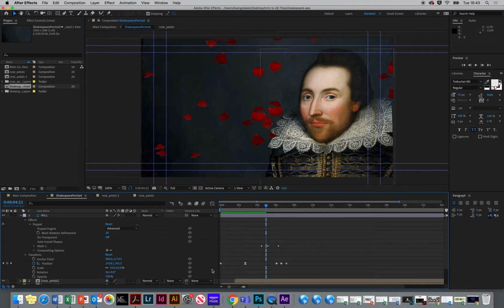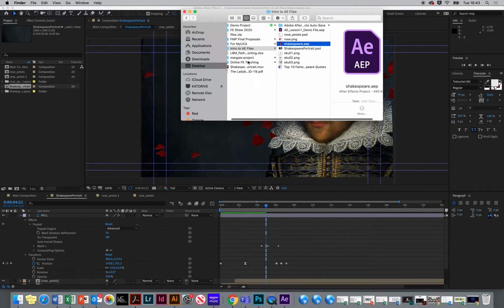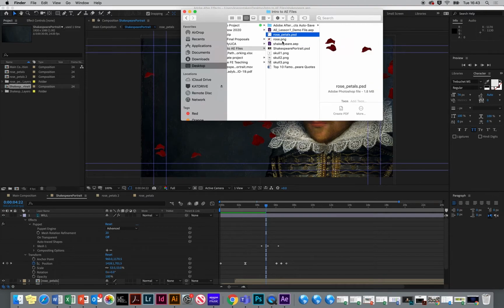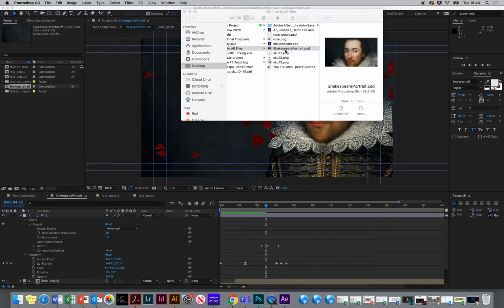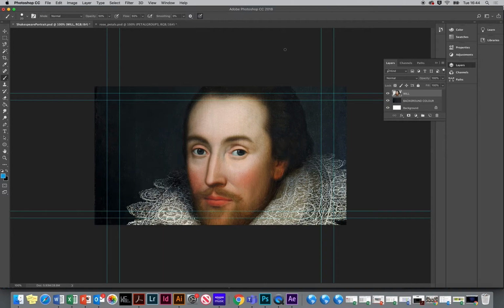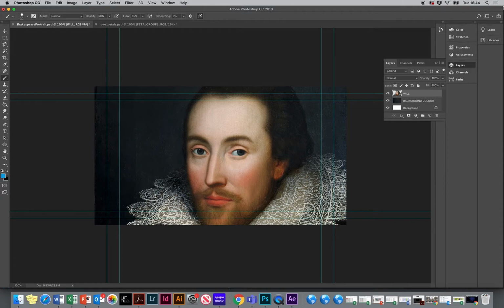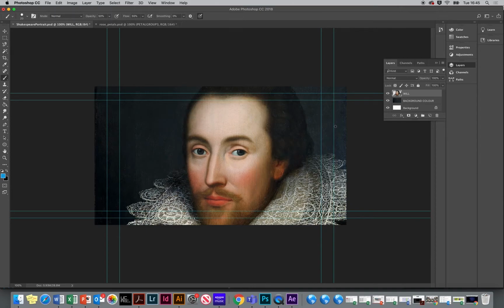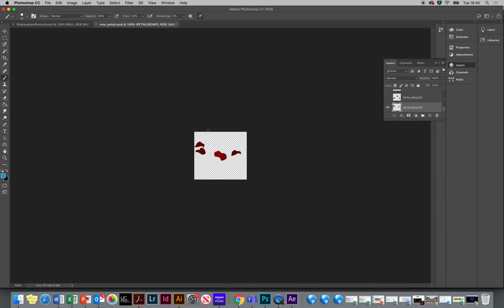Intro to After Effects Part1 Setting Up Photoshop Files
In this video I explain what we will be doing in this intro to after effects workshop. And I will go over how to set up a Photoshop file to take into After Effects to animate.